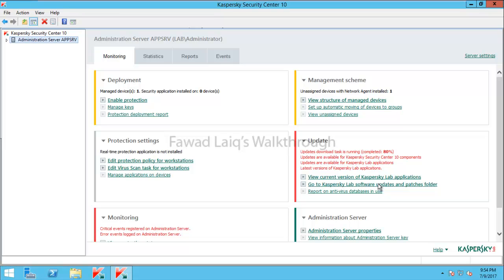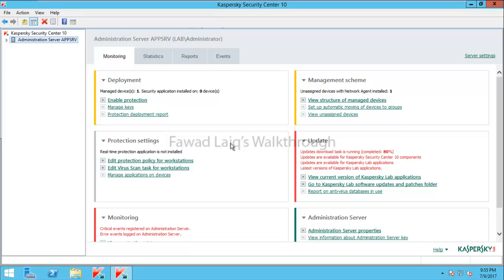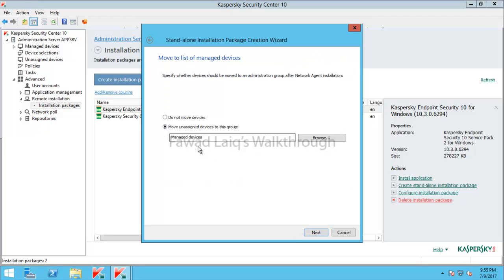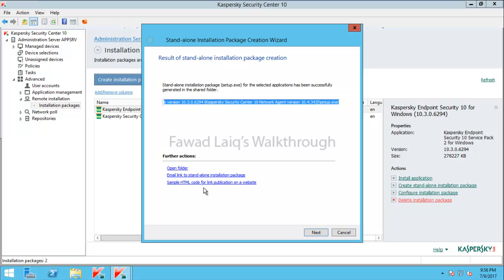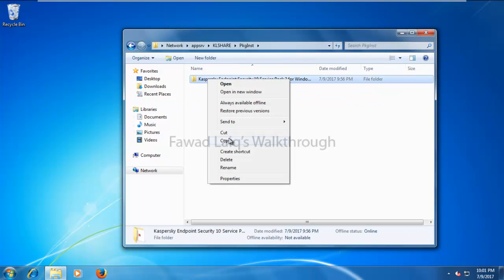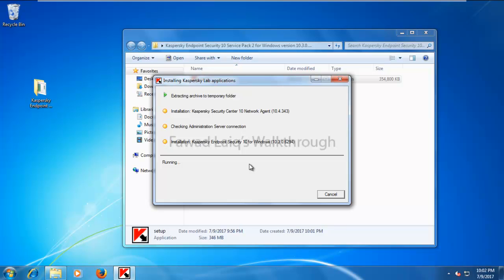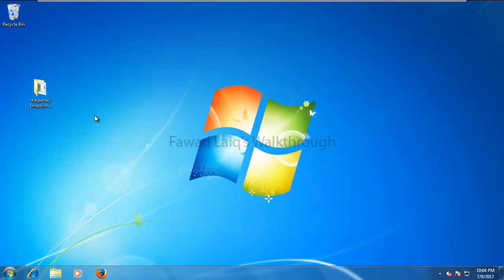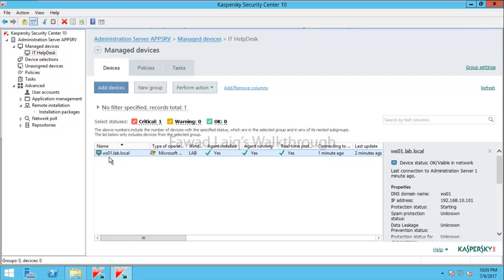How to create Standalone Package for Kaspersky Endpoint Security along with Network Agent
This video explains How to create Standalone Package for Kaspersky Endpoint Security along with Network Agent step by step guide